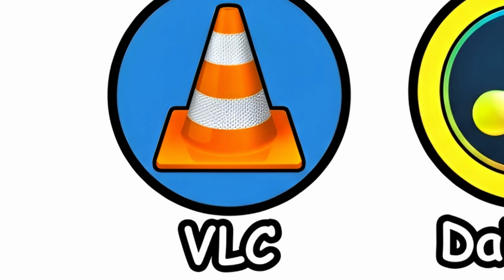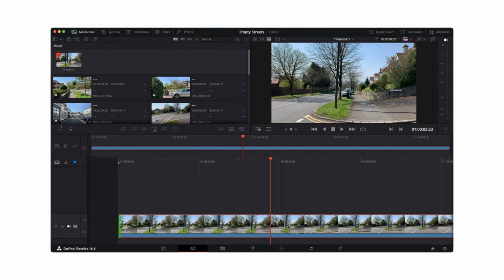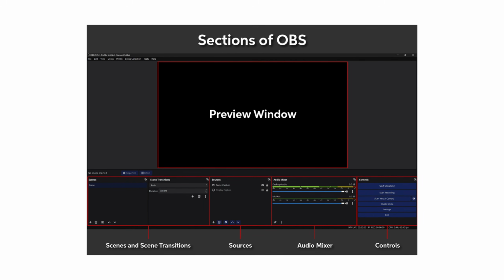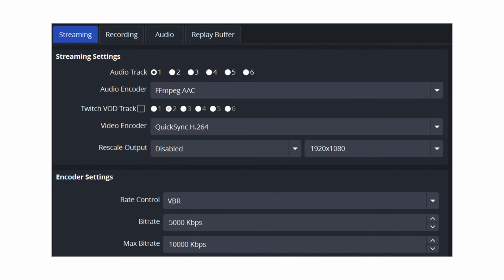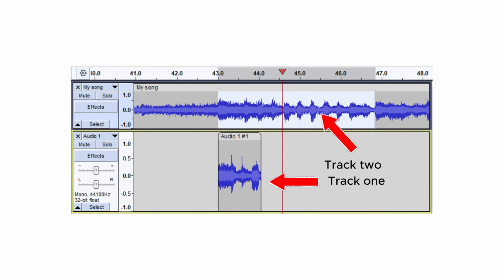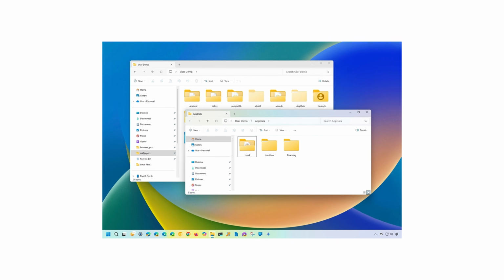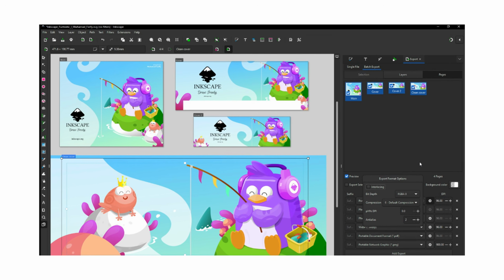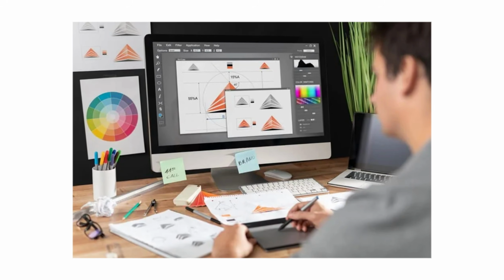Every Free App You're Not Using Yet Explained in 10 Minutes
In this video, we break down 8 of the most powerful free software tools every creator, editor, and tech enthusiast needs to know about. From VLC the legendary open-source media player that handles over 400 file formats without installing a single codec to DaVinci Resolve, the professional color grading and video editing suite used in over 90% of Hollywood productions, completely free.

We explore OBS Studio for live streaming and screen recording, Blender for professional 3D modeling, animation, and path-traced rendering, and Audacity for podcast recording and audio editing on any platform. We also cover Revo Uninstaller to deep-clean leftover files Windows misses, Inkscape for scalable vector graphics and SVG path editing, and Krita the open-source digital illustration tool now competing with Photoshop itself.

Time Stamps:
00:00 VLC Media Player
01:01 DaVinci Resolve
03:50 OBS
04:50 Blender
05:06 Audacity
06:48 Revo Uninstaller
08:12 Inkscape
09:01 Krita